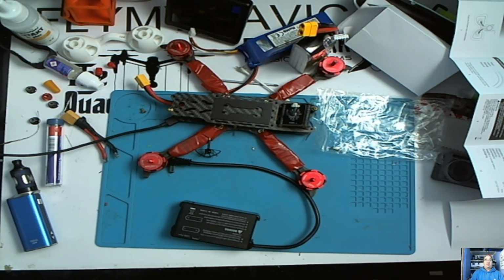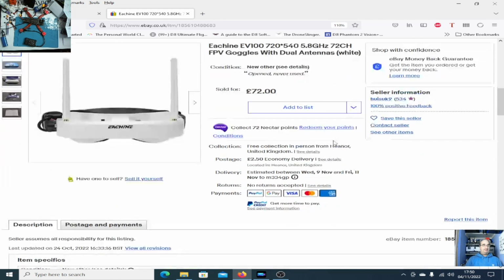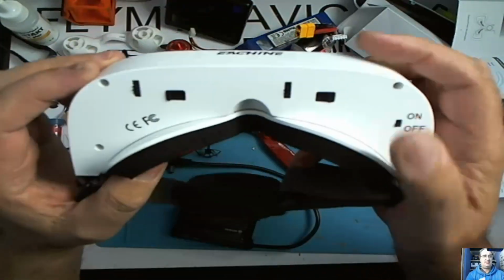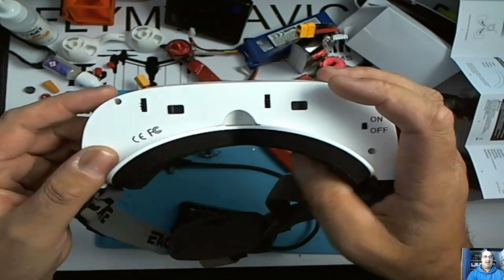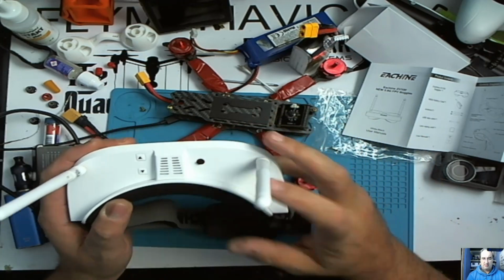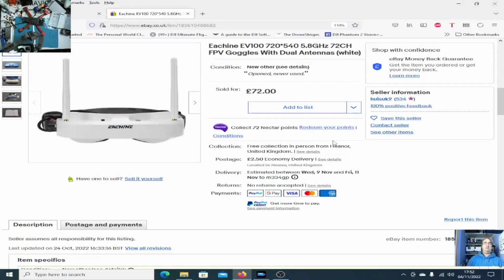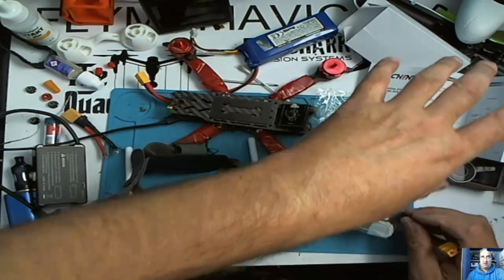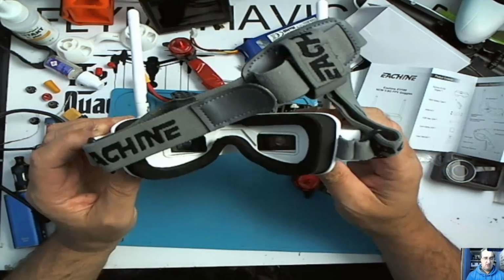New Goggles EACHINE EV100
Can't be a god FPV flyer without a decent (hopefully) set of goggles can I?